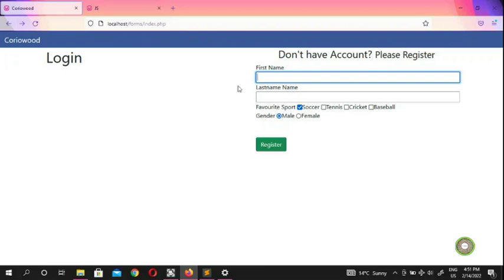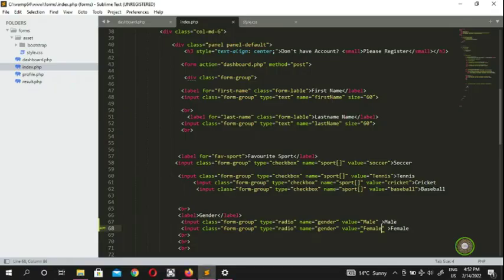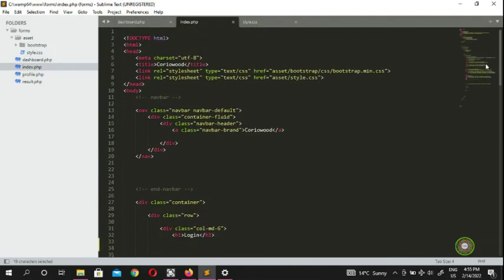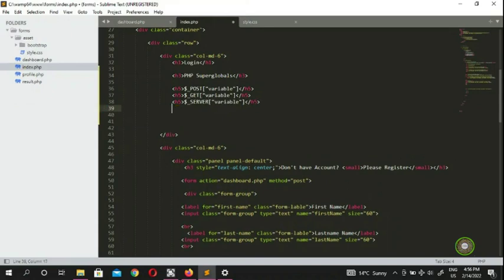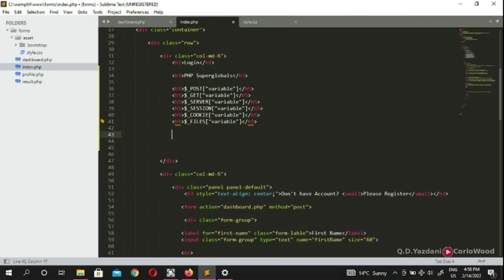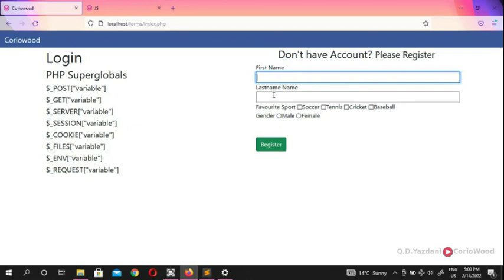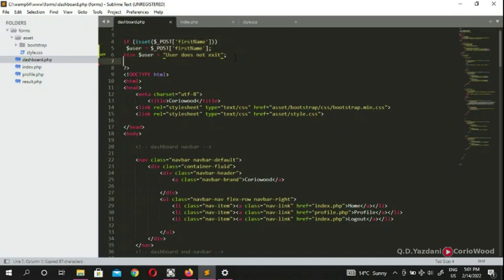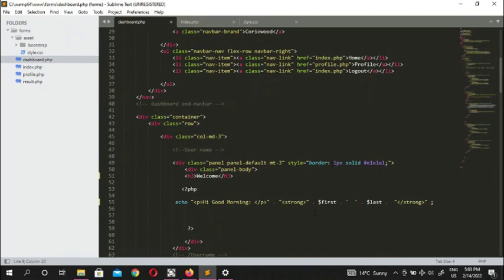PHP Form Handling | Learn How to get User First Name and Last Name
Learn PHP Form Handling | Learn how to handle forms in PHP , how to get user first name and last name in PHP